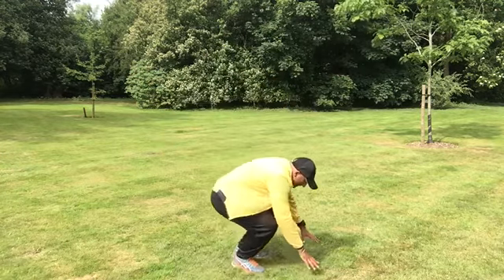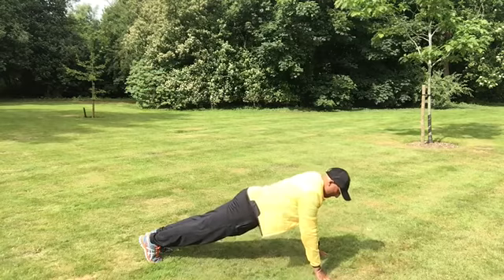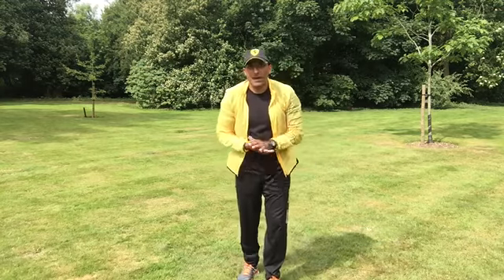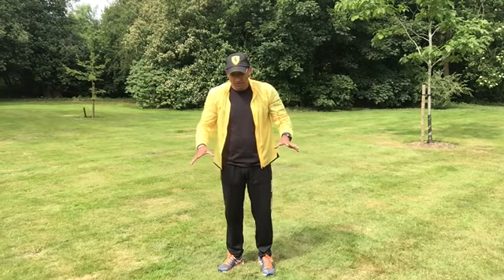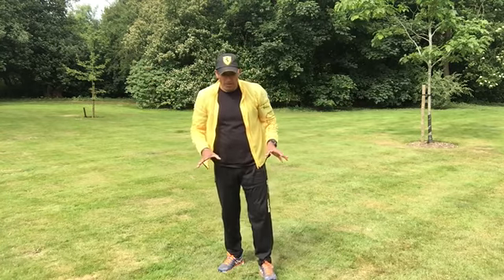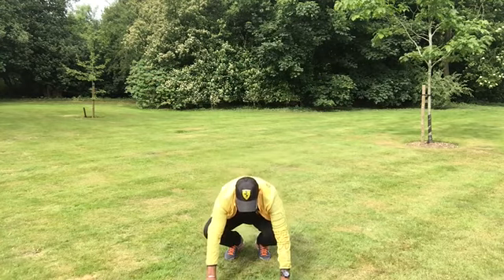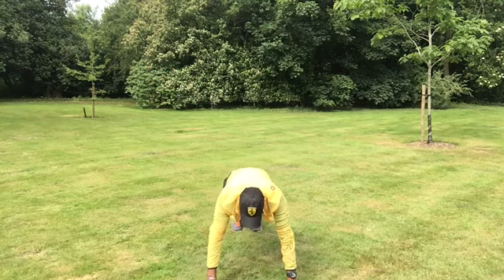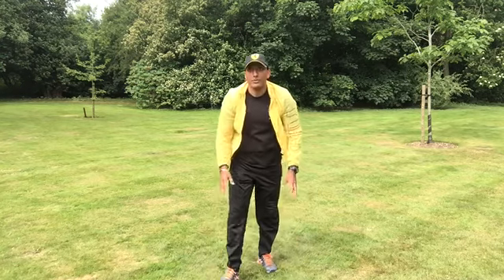Finger Press-Up by Lak Loi - MartialWOD